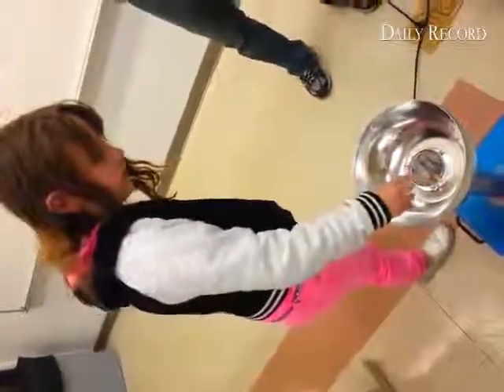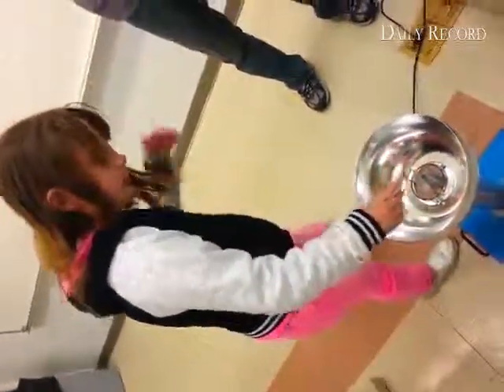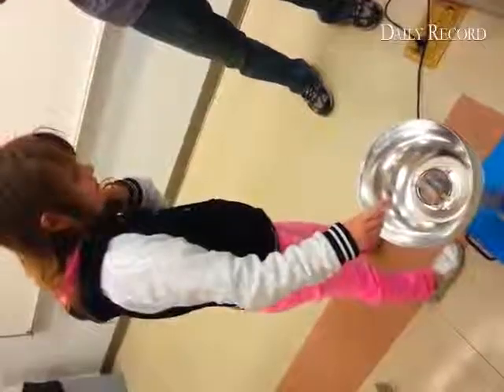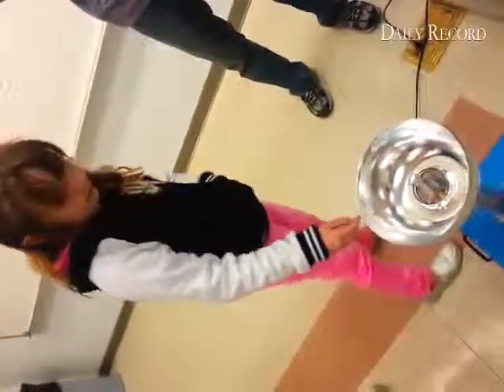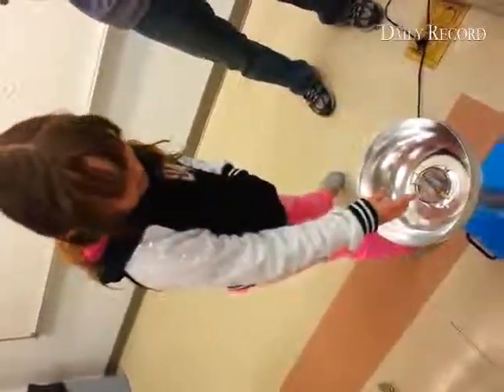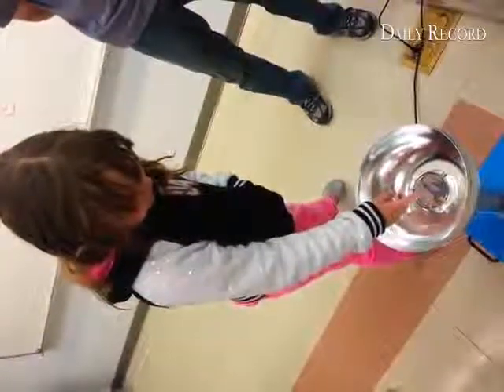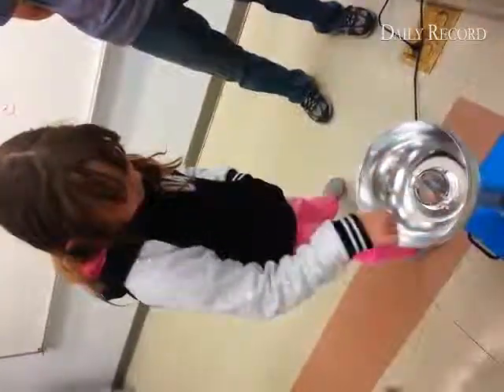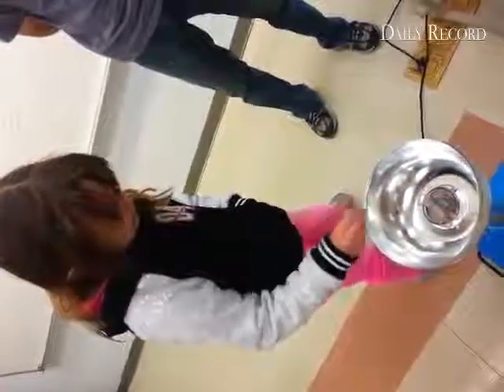Student Chelsey Smith teaches about the Van de Graff generator.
By: Daily Record Sports Editor Brandon Hopper - Sports Editor Brandon Hopper covers Cañon City High School and Florence High School sports and takes photos.